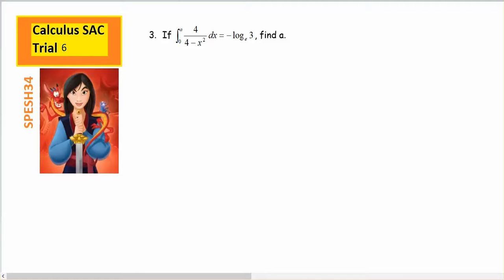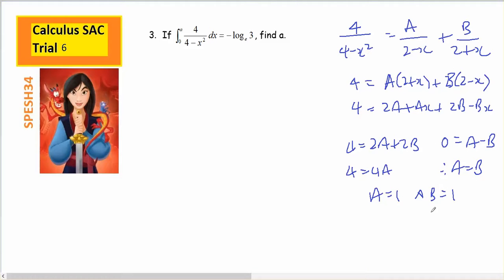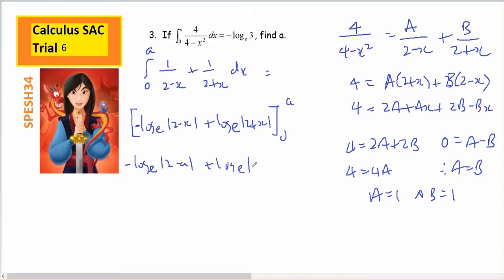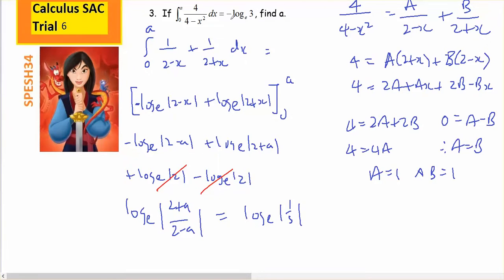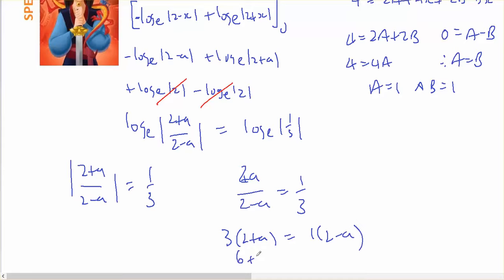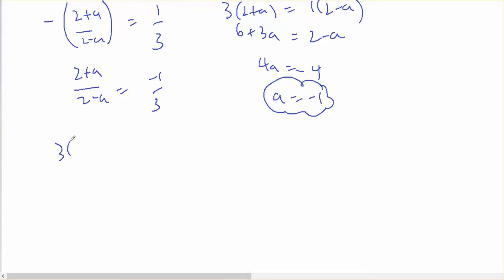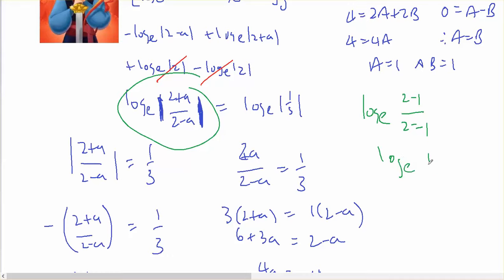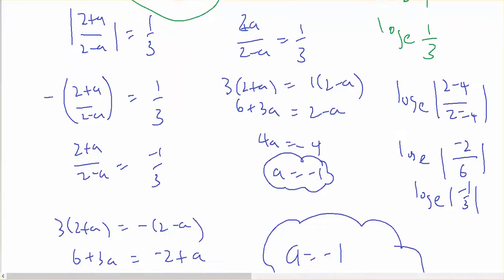sm34 Calc SAC Trial 6 No 3